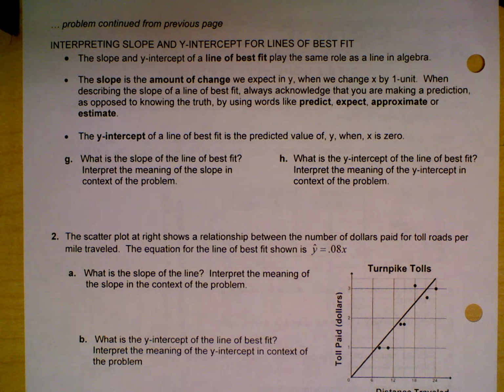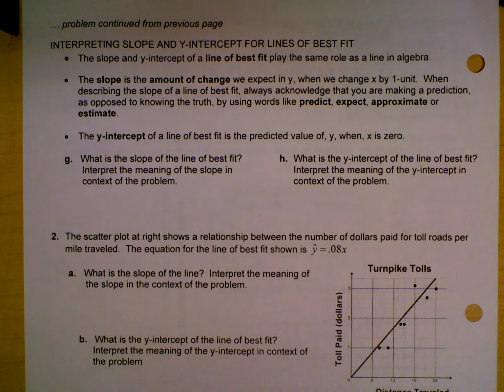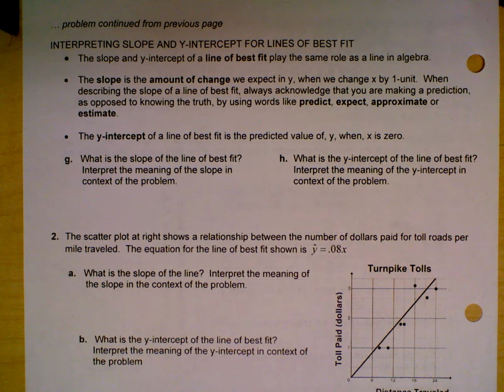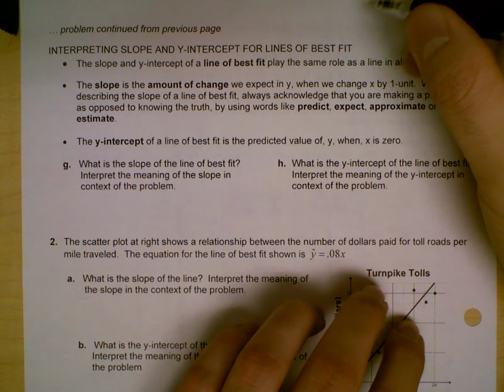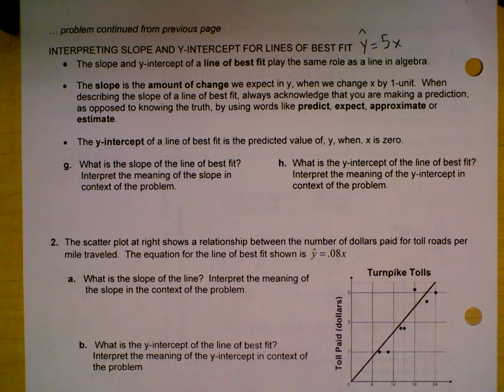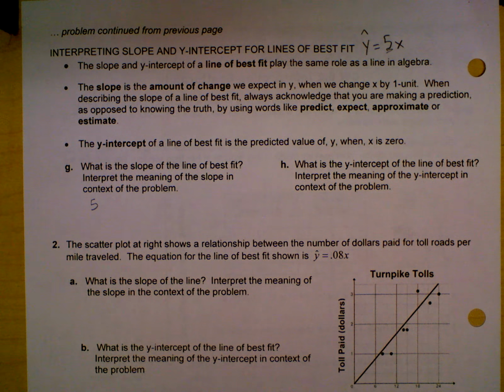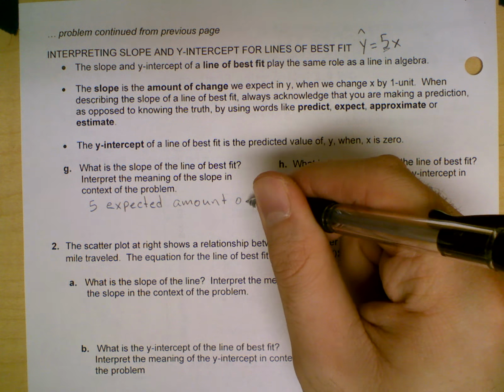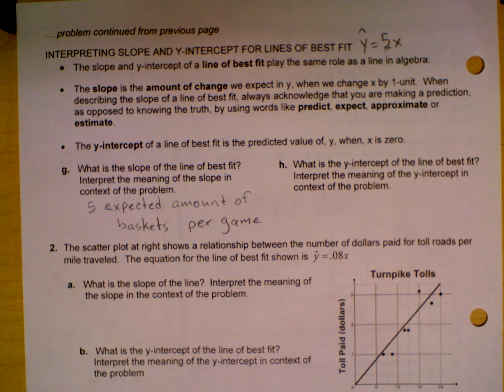CW 6.2 Question 2